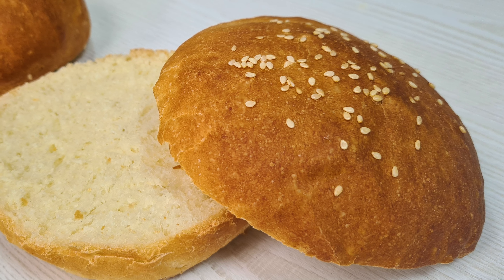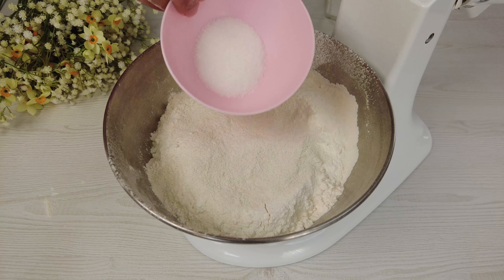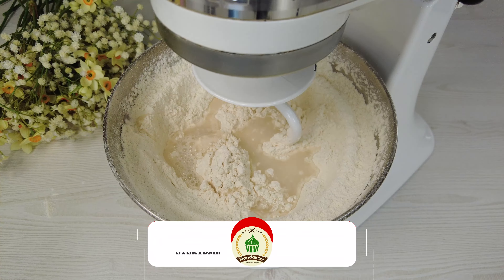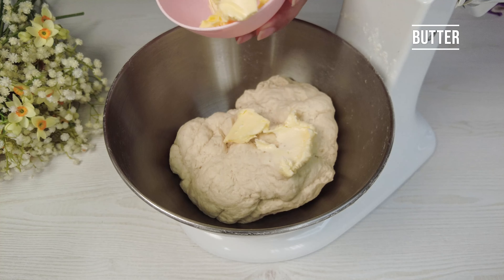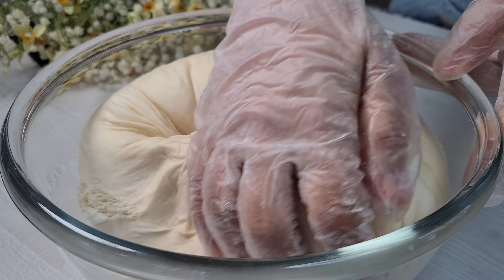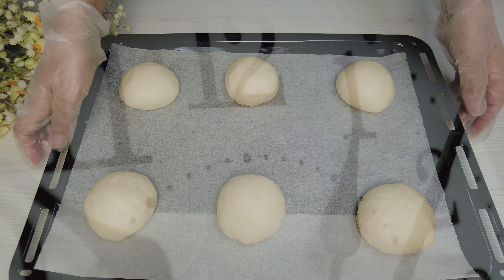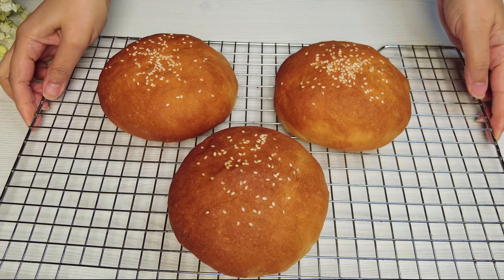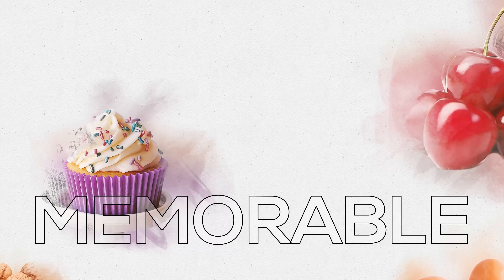How to Make Burger Buns at Home in a Snap | The Simplest Recipe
Description, Tags Structure:
▶️ What’s today's recipe about?
Do you love burgers but hate buying store-bought buns? In this video, I'll show you how to make your own burger buns at home in a Snap. They are soft, fluffy, and tasty, and you only need a few simple ingredients, so everyone can enjoy them. Watch this video and learn how to make the easiest homemade burger buns ever!

▶️ Difficulty Level:
★ 2/5

▶️ Serving Size:
8~10 Servings

▶️Ingredients:
Ingredients for the dough:
- 700 grams of flour
- 70 grams starter
- 10 grams of active yeast
- 5 grams of salt
- 20 grams of sugar
- 1/2 tsp of improver
- 150 ml of lukewarm milk
- 125ml of lukewarm water
- 50 grams of butter (room temperature)

Ingredients for the topper:
- Some Sesame

▶️Equipment:
- Suitable bowls
- Electric Mixer
- Parchment Paper
- Silicon confectionery brush

▶️ Instruction:
- First, mix all the ingredients one by one.
- Beat the dough up to 10 minutes
- Leave it aside for 2 hours
- Punch down the dough
- Cut into six equal pieces
- Leave it aside for 45 minutes
- Apply water on it and sprinkle some sesame
- Bake for 25 minutes at 190 °C / 375°F
That’s all, Enjoy your freshly baked!

▶️ Tips & Tricks:
- Preheat the oven for 15 minutes before baking
- Use a scale to divide for better results
- Pay attention to the times mentioned for resting the dough in the instructions

Please turn on the CC button for showing subtitle in your local language

♥️ Made with love by Nandakchi ♥️
Unleash your inner baker and enjoy it!
I hope you enjoy this video and give this recipe a try.
I’m excited to receive your comments or any questions.

0:00 Preview
0:11 Dough Preparation
1:27 Shaping the dough
2:02 Preparation for baking
2:18 Final Result